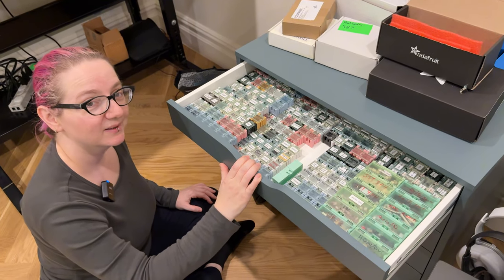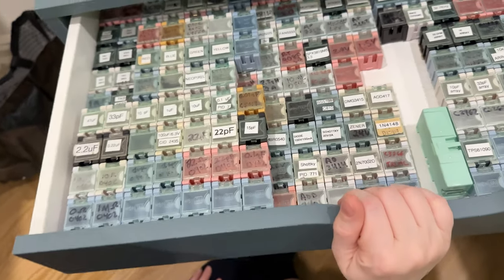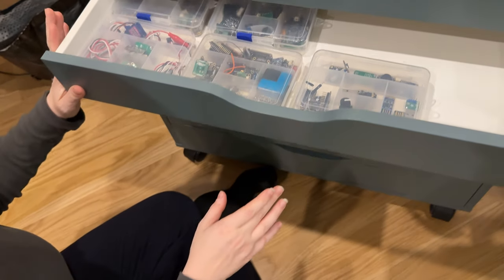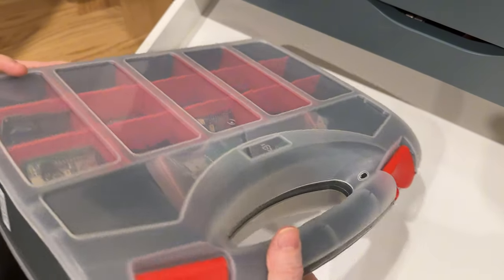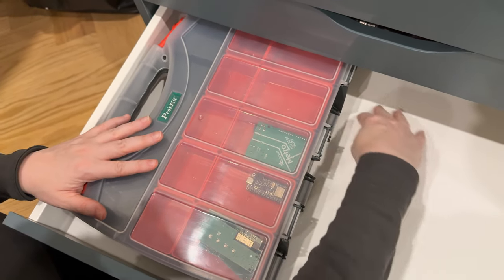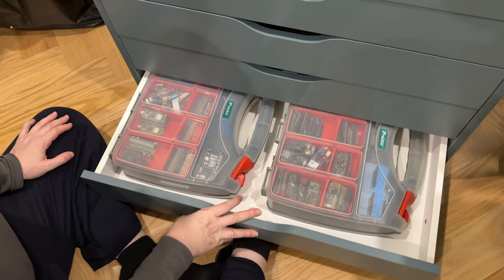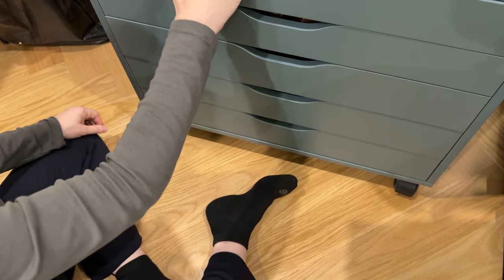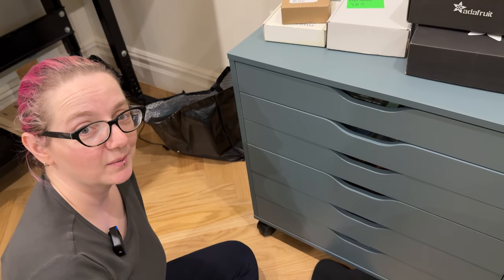Updating organization at the Adabench for the New Year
This coming year, we wanted to update our storage and organization: with about 700 original designs, a couple dozen in progress, and thousands of items in the shop, it's hard to keep track of all the components and devboards we need to test various combinations. Historically, we've used double-sided totes which are good, but the double-sidedness is a bit annoying, or the little divider boxes for small breakouts and snap-top boxes for SMT components But all these cases were sort of swimming around, and it was getting unwieldy. We're going to try to use the large IKEA ALEX drawers - we like them cause they're wide and thin - and maybe use something like gridfinity to make a flat storage surface so we can quickly find any PCB or part we need.